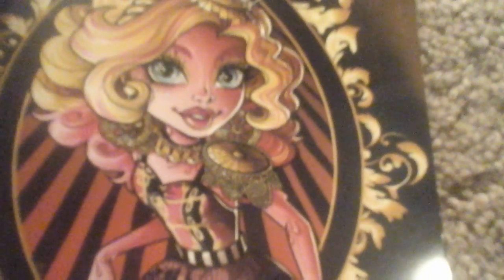Gooliope gellimton doll review she is 17 INCHES tall